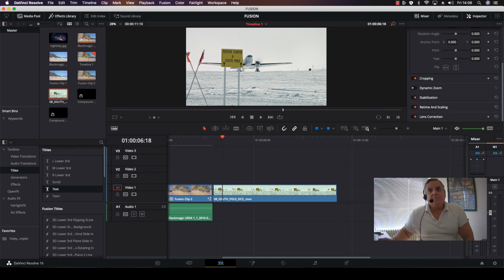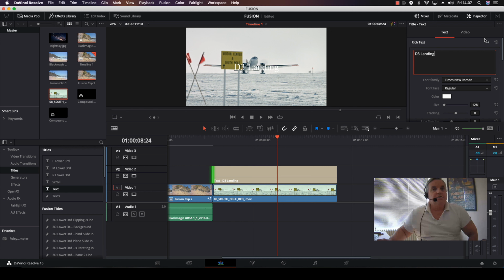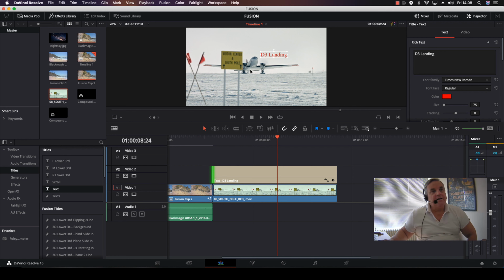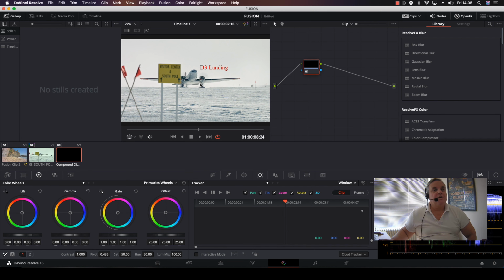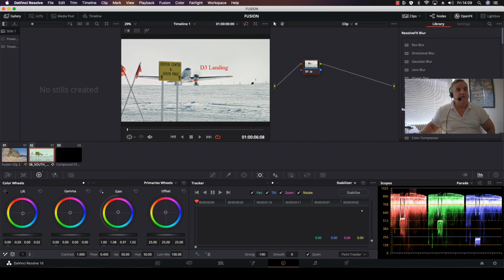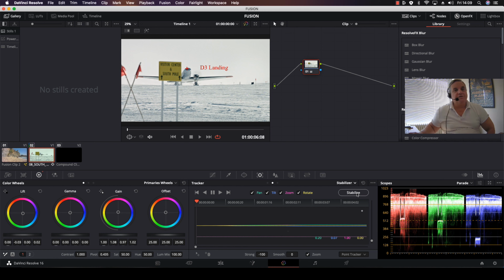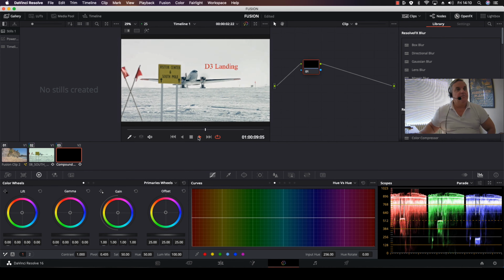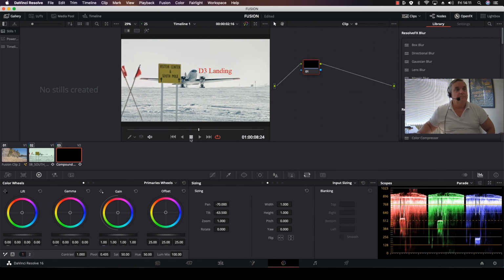Tracking Titles With Resolve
A short video showing how to track titles along with an object in DaVinci Resolve.